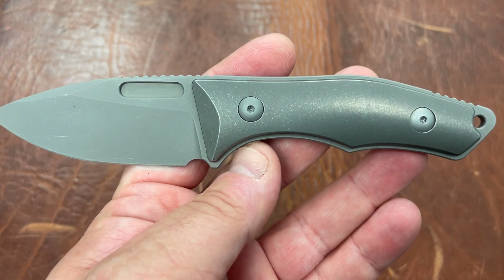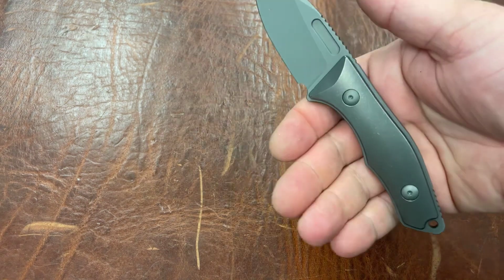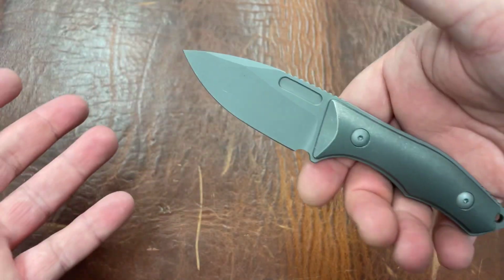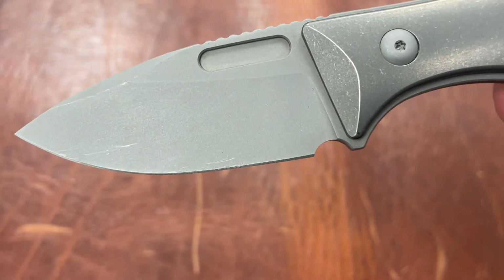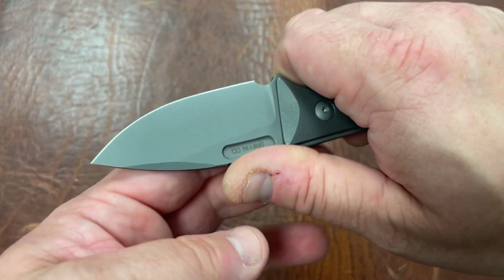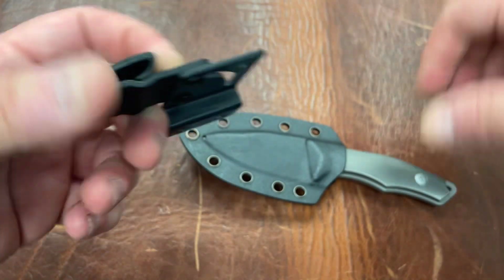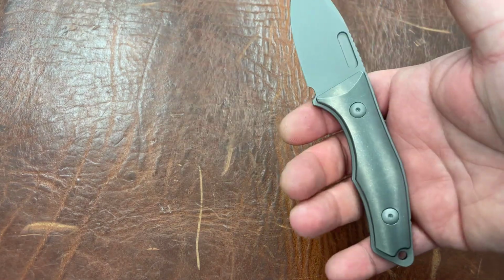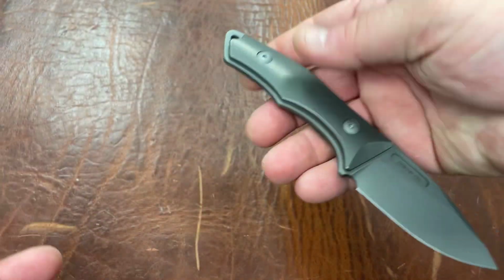Surprising First Impressions of the Griffin Scout 2.5 EDC Fixed Blade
I am also now on Instagram and Facebook!  Please follow me on both!

Find Links to Some of My Favorite Knives Below